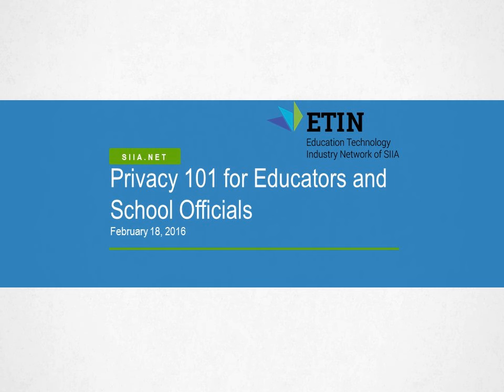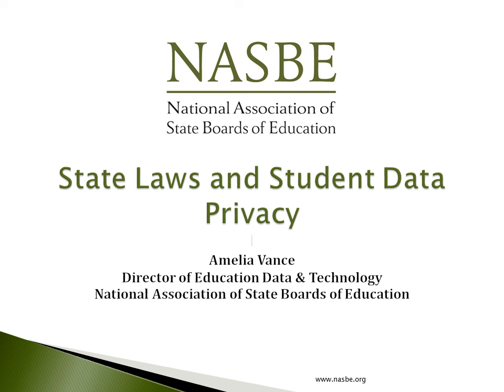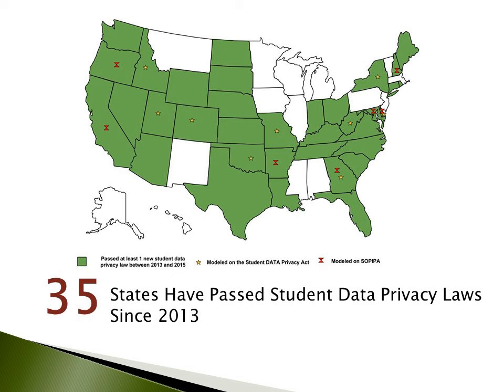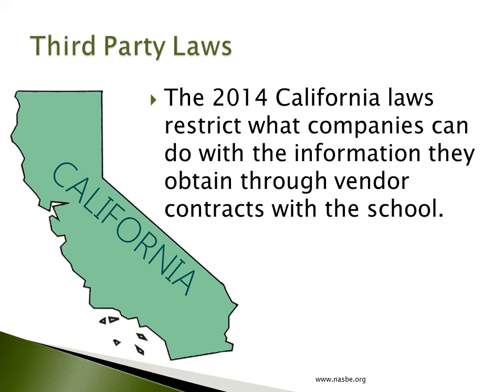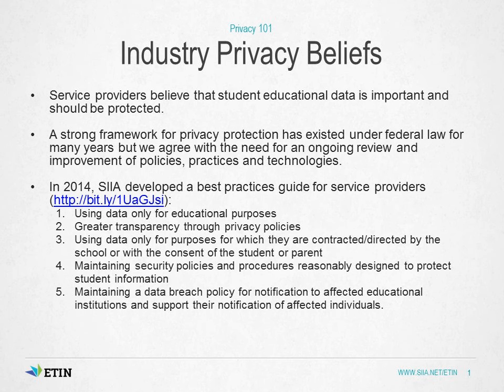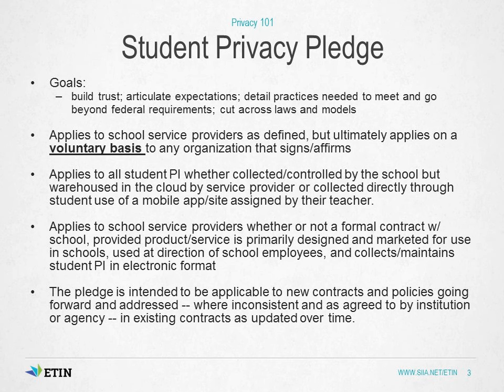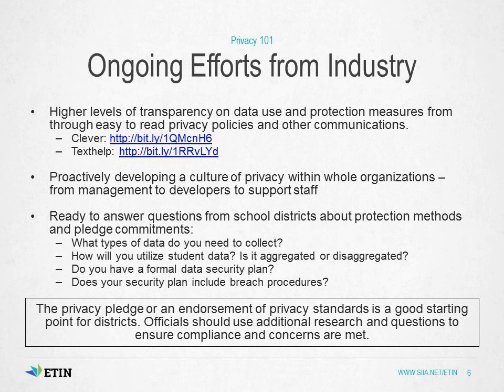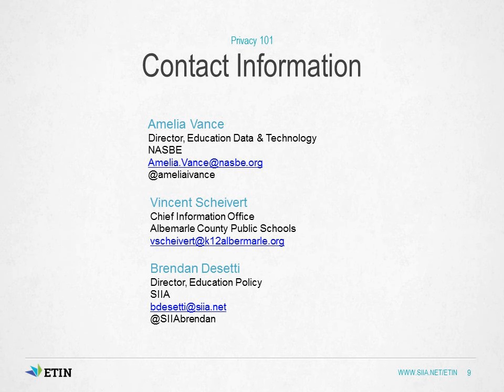Privacy 101 for Educators and School Officials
A webinar for educators and school officials on new state privacy laws and how they may impact local decision making. Co-hosted by SIIA, AASA, and NASBE.